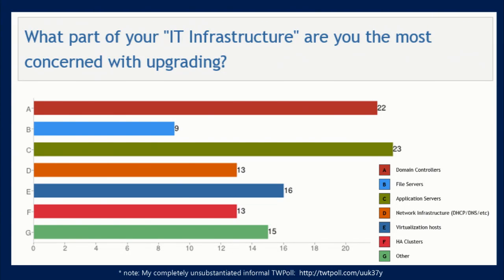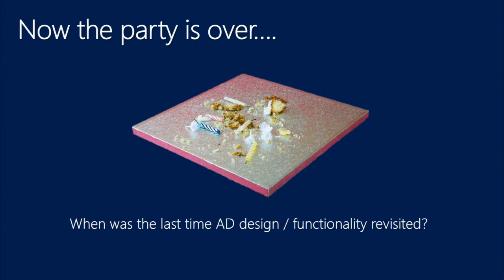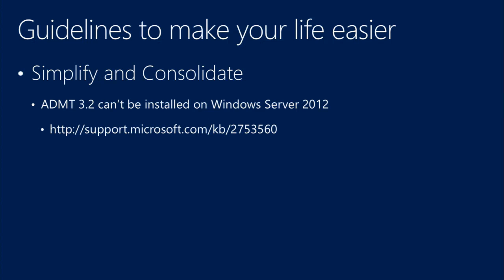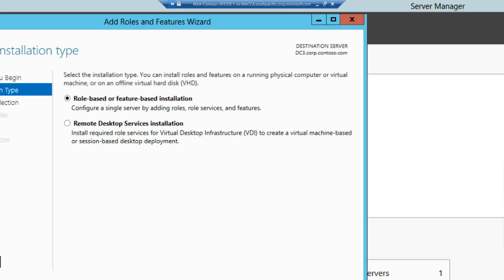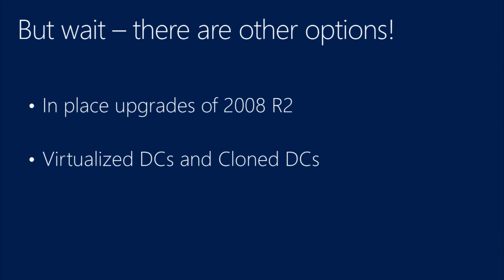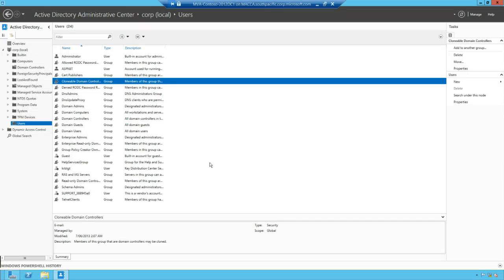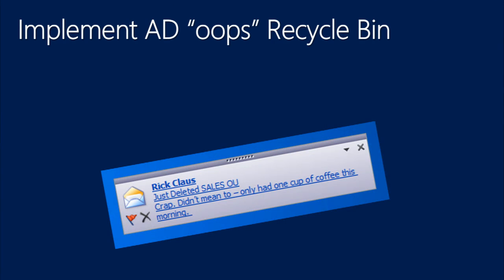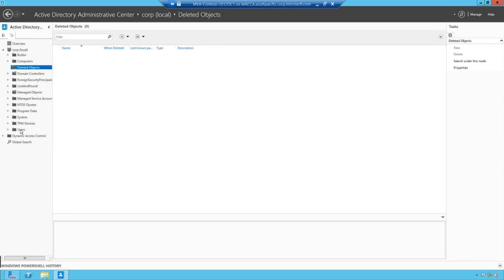TechEd North America 2013 Upgrading the Platform How to Get There! Part 2 Reimagining and Migratin